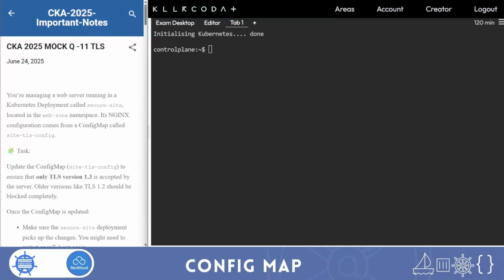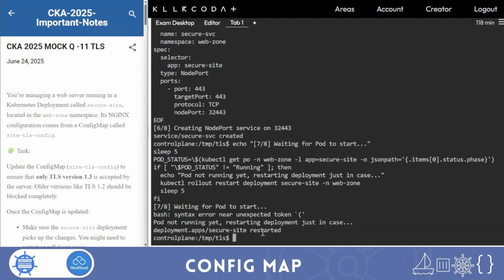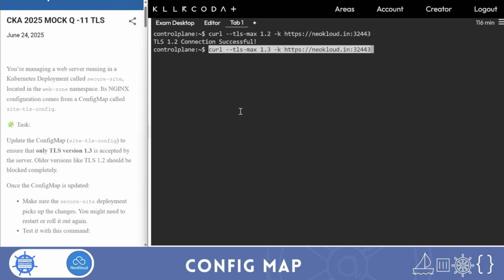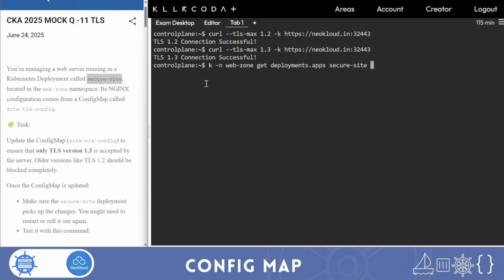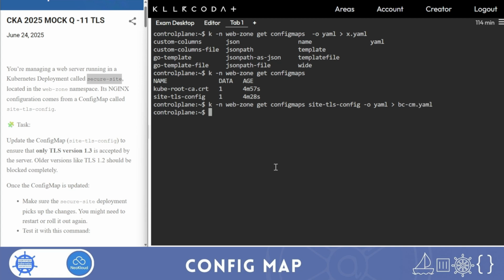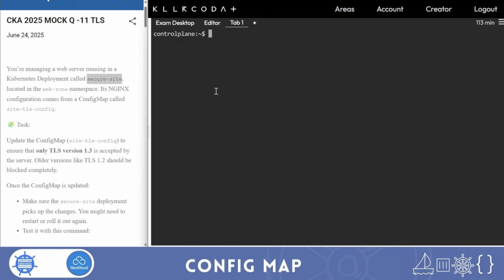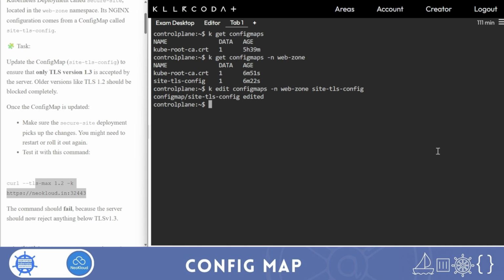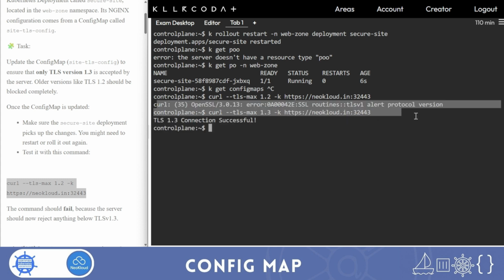CKA EXAM 2025 MOCK QUESTION 11 CONFIG TLS